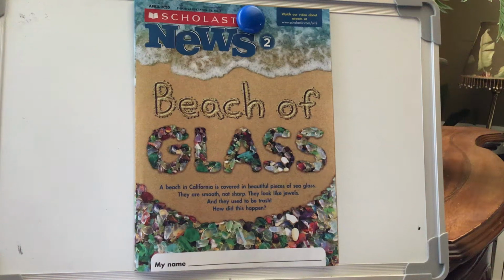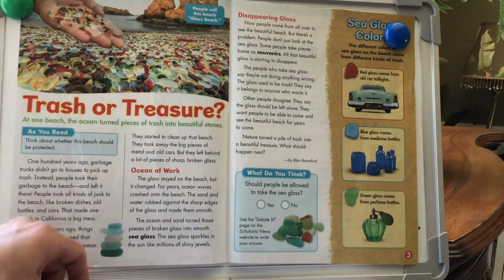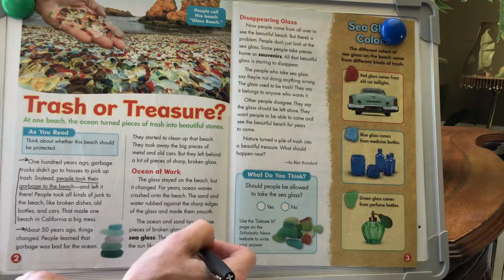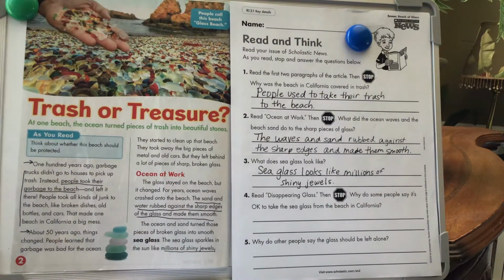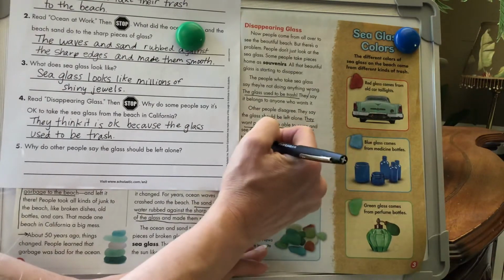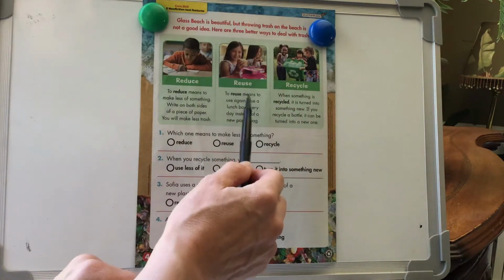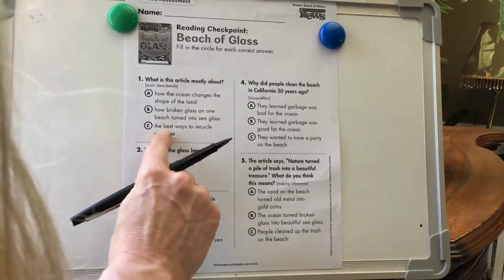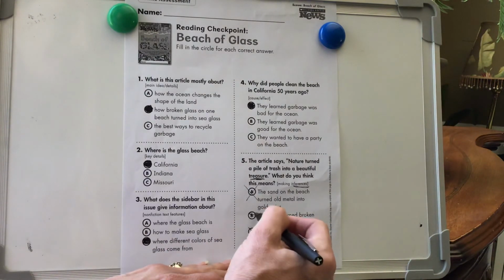Scholastic news- Beach glass